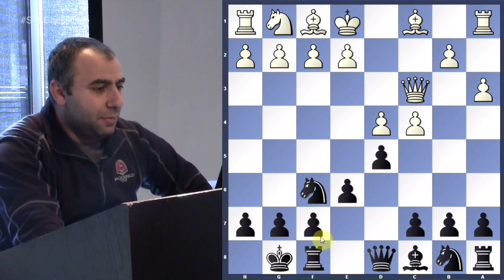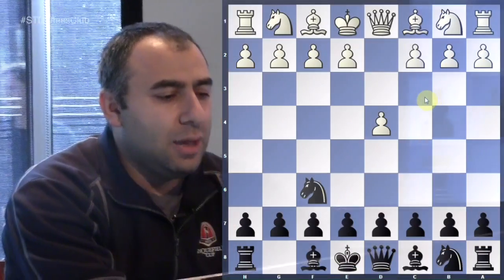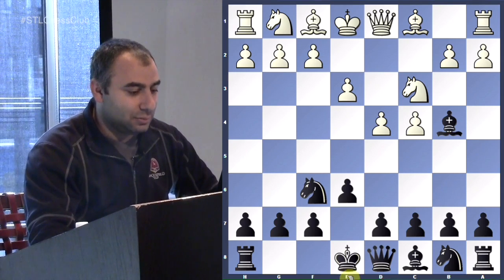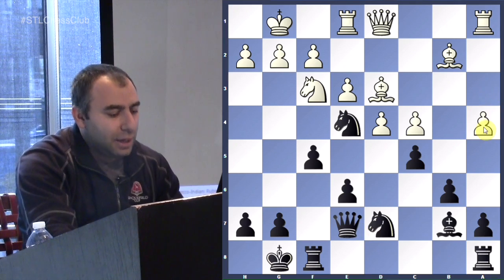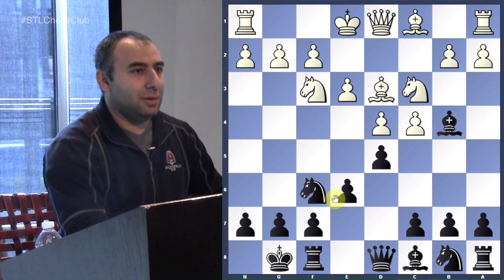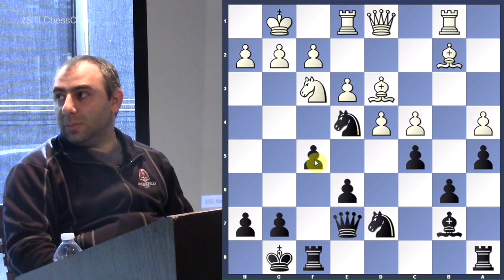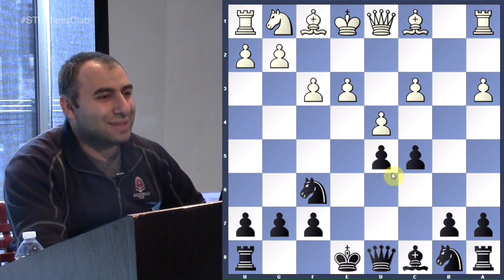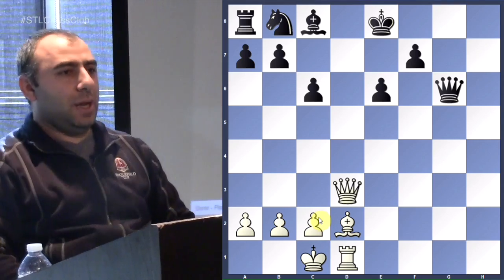Play the Nimzo-Indian Defence - GM Varuzhan Akobian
Grandmaster Varuzhan Akobian teaches the kids a good defense against 1. d4, the Nimzo-Indian.  Three branches are explored: the Classical Variation, the Rubinstein System, and the Kmoch Variation.

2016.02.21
E36 Nimzo-Indian, classical, Noa variation, 5.a3
Gregory Kaidanov vs Varuzhan Akobian, US Championship (2012): E55 Nimzo-Indian, 4.e3, Gligoric system, Bronstein variation
E25 Nimzo-Indian, Saemisch variation